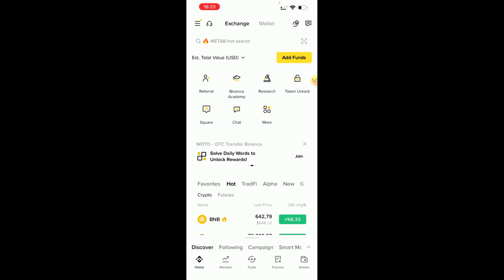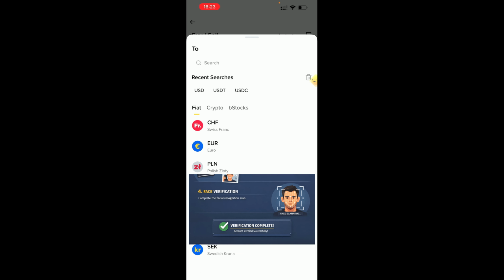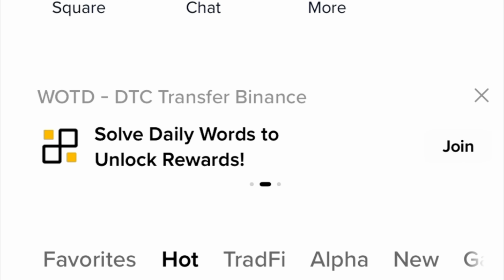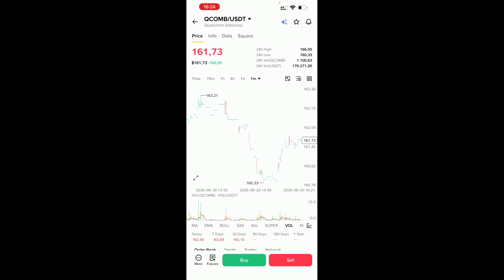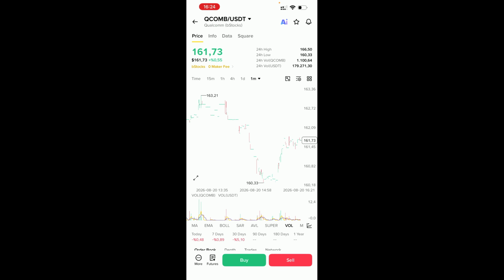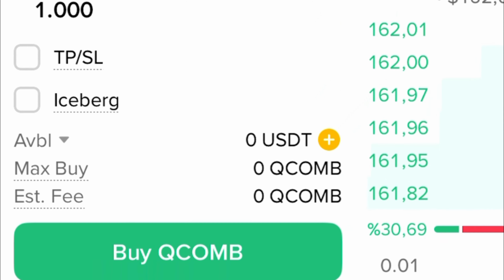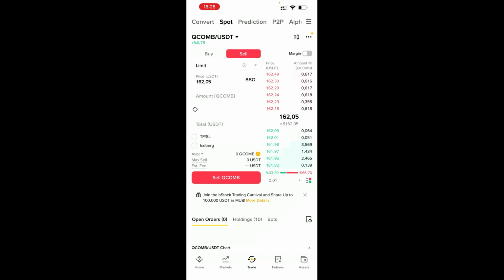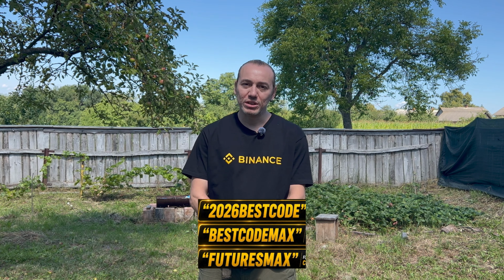How to Buy and Sell Qualcomm bStocks (QCOMB) on Binance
Looking to buy or sell Qualcomm Tokenized bStocks (QCOMB) on Binance? This guide explains the complete process for getting started with QCOMB, from creating your Binance account and completing KYC to funding your wallet and placing your first buy or sell order.

If you’re opening a new Binance account, you can use BESTCODEMAX for up to a 20% Spot trading fee discount for eligible users, FUTURESMAX for up to a 20% Futures fee rebate for eligible users, or 2026BESTCODE during registration. Eligible new users may also access Welcome Rewards worth up to $19,800 by completing available Rewards Hub tasks with the 19800BONUS promotion where applicable.

In this tutorial, you’ll learn how to register on Binance, complete identity verification (KYC), secure your account with Two-Factor Authentication (2FA), deposit cryptocurrency or supported fiat currencies, search for QCOMB bStocks, and place buy and sell orders.

You can also learn how Binance's “Use BNB to Pay Fees” feature works and whether enabling it can reduce eligible trading costs under the current Binance fee structure.

Qualcomm is a major company in the semiconductor and wireless technology industry, while tokenized assets and Real World Assets (RWA) are creating new connections between traditional financial markets and blockchain infrastructure. QCOMB is part of this expanding tokenized-market ecosystem.

Whether you're completely new to Binance or already trade crypto and want to explore tokenized stocks, this QCOMB tutorial provides a straightforward step-by-step introduction to the process.

Remember that tokenized products should not automatically be considered identical to directly owning traditional Qualcomm shares through a stockbroker. Product structure, investor rights, trading conditions and availability may differ.

BESTCODEMAX – Up to 20% Spot trading fee discount for eligible users
FUTURESMAX – Up to 20% Futures fee rebate for eligible users
19800BONUS – Eligible Welcome Rewards of up to $19,800 where available

Risk Warning:
Cryptocurrency trading involves high risk and volatility. Always DYOR

This video was created using YouTube tools and licensed AI dubbing technologies.

00:00 - Introduction and Binance Global Affiliate Program
00:10 - Benefits of Using Referral Codes (Commission Rebates & Bonuses)
00:48 - How to Trade Tokenized Qualcomm (QCOMB) Stocks
00:58 - Importance of KYC Verification
01:14 - How to Deposit Funds and Buy USDT/USDC
01:48 - Navigating to the Tradefi and BTOs Section
02:00 - Analyzing Qualcomm Chart and Token Info
02:18 - Step-by-Step Guide: How to Buy Qualcomm bStocks
02:39 - Step-by-Step Guide: How to Sell Qualcomm bStocks
02:57 - Conclusion and Binance Academy Resources